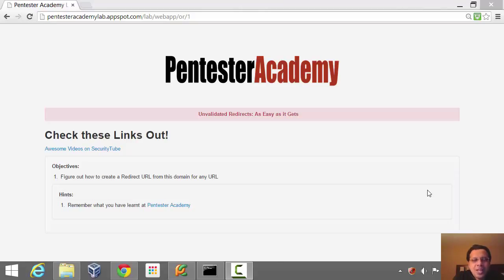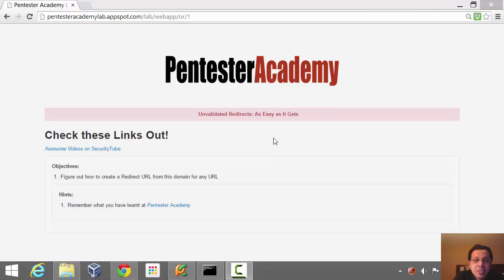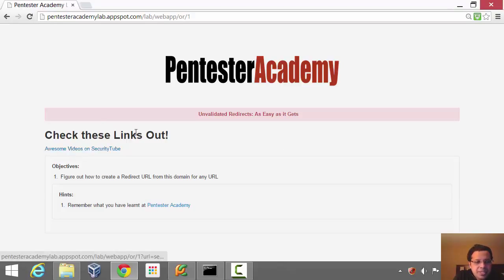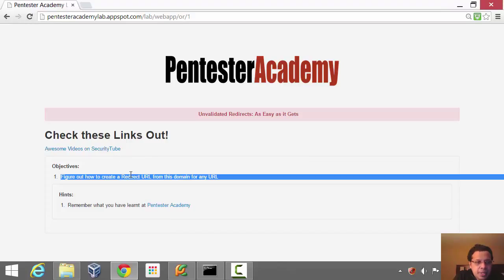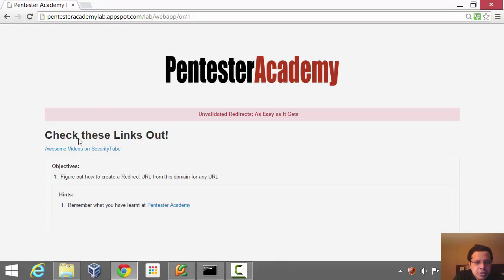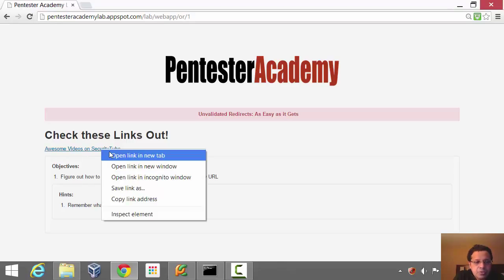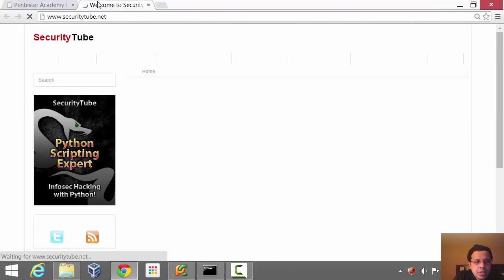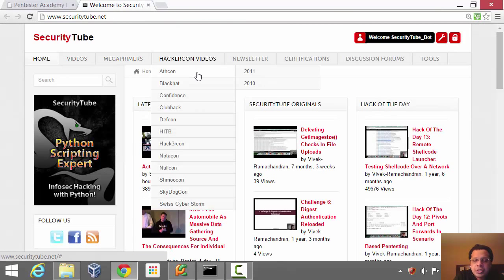unvalidated redirect 001